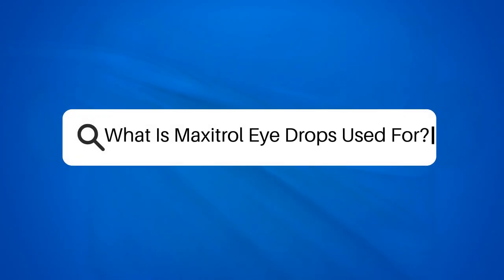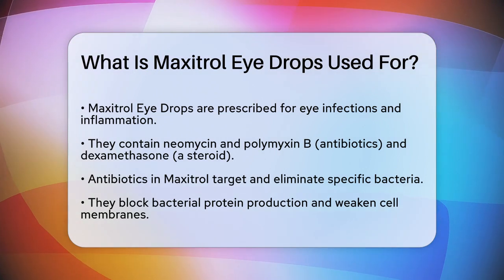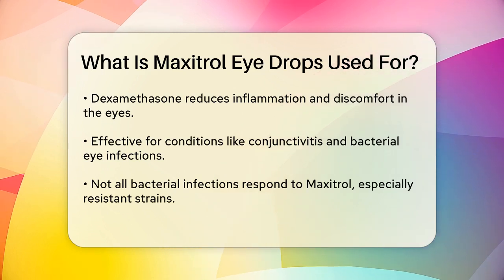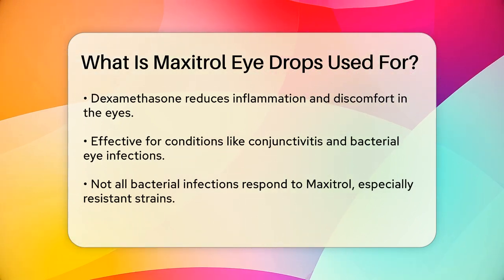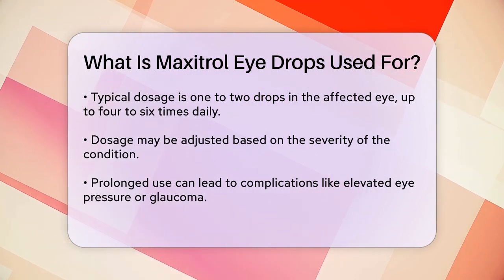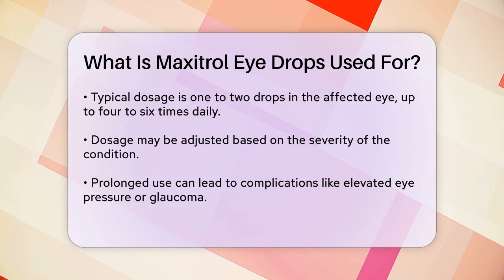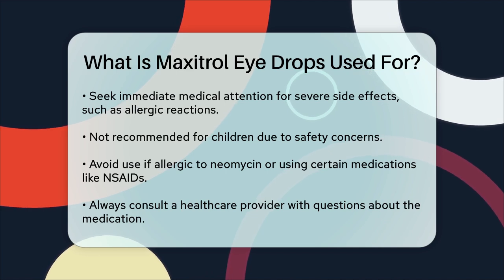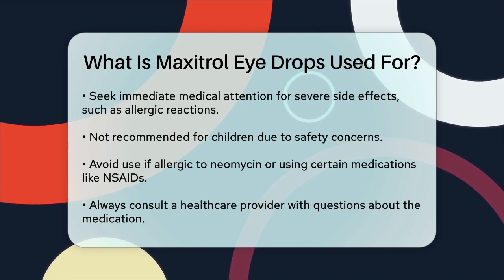What Is Maxitrol Eye Drops Used For? - Optometry Knowledge Base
What Is Maxitrol Eye Drops Used For? Understanding the treatment options for eye infections and inflammation is essential for maintaining good eye health. In this informative video, we will discuss Maxitrol Eye Drops, a prescription medication commonly used to address bacterial infections and reduce inflammation in the eyes. We will explore the active ingredients in Maxitrol, including antibiotics and steroids, and how they work together to combat eye issues.

Additionally, we will cover the appropriate usage of Maxitrol Eye Drops, including dosage recommendations and important safety information. It's vital to understand the potential side effects and precautions, especially for those with allergies or specific medical conditions. We will also highlight the importance of consulting with a healthcare provider before starting any new medication.

Whether you are dealing with conjunctivitis or other bacterial eye infections, this video aims to provide you with the knowledge you need to make informed decisions about your eye care.